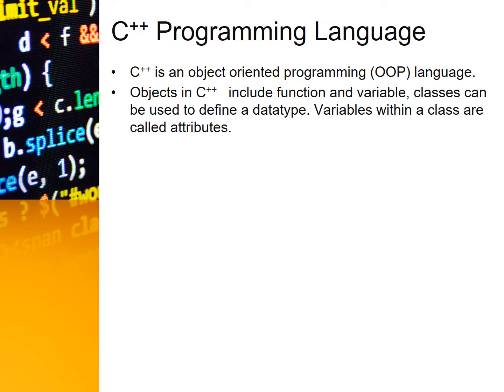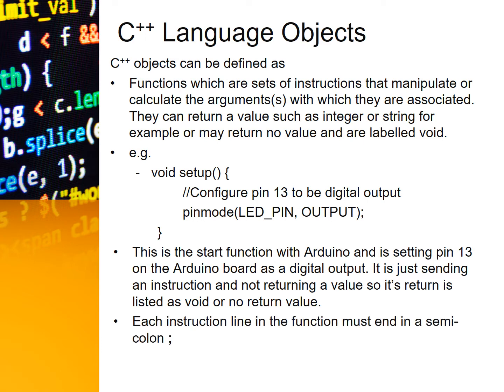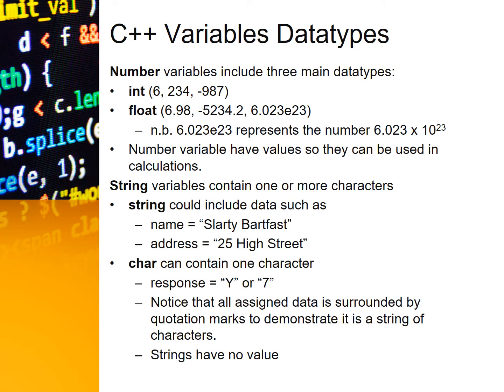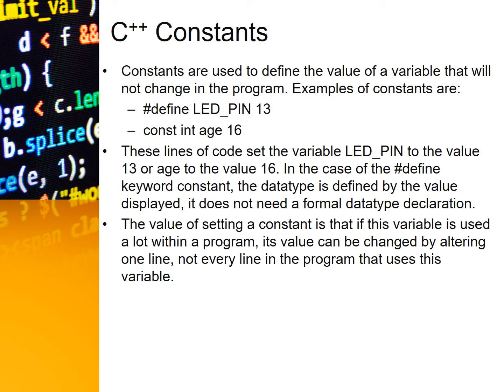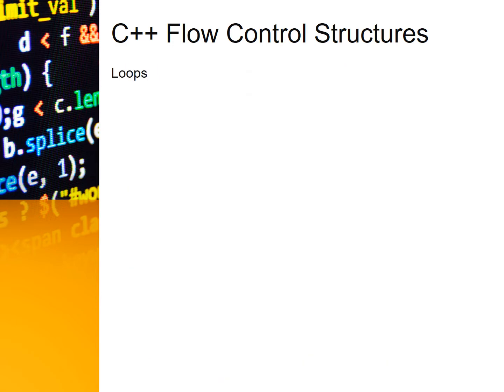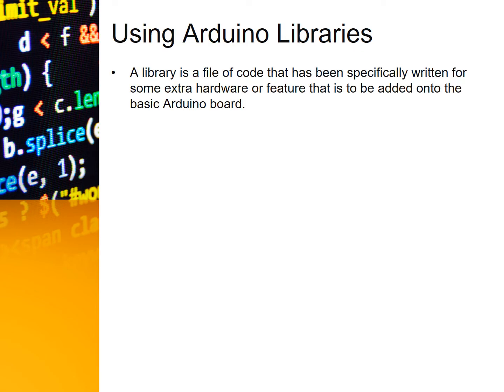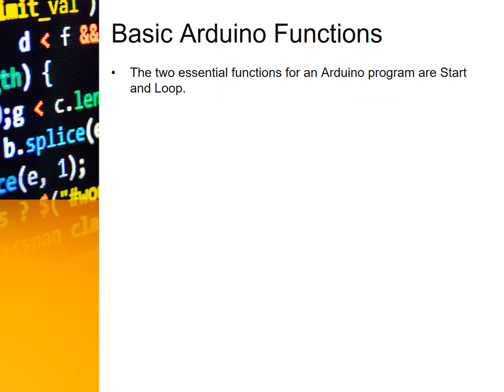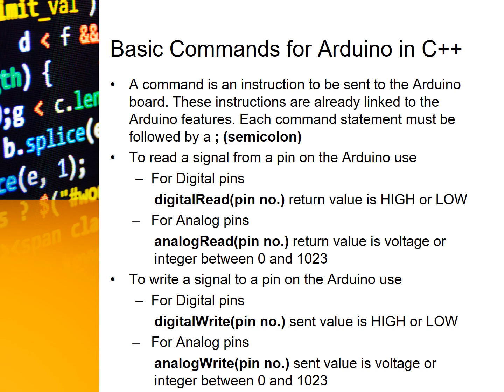Introduction to C Programming for the Arduino Uno 2022 voice over